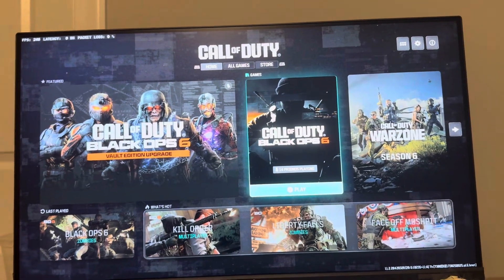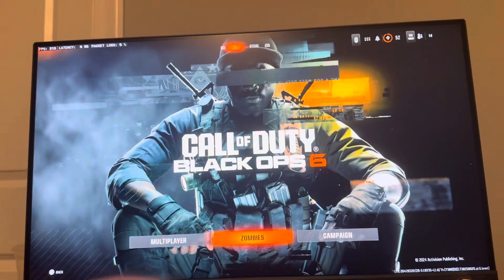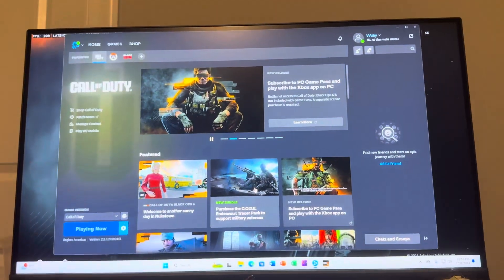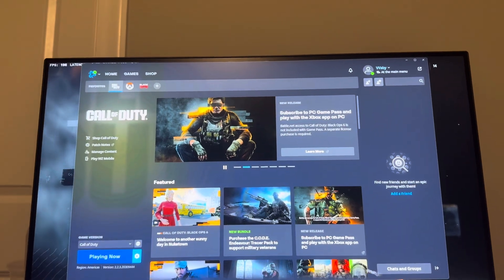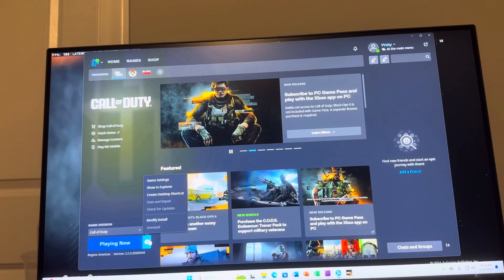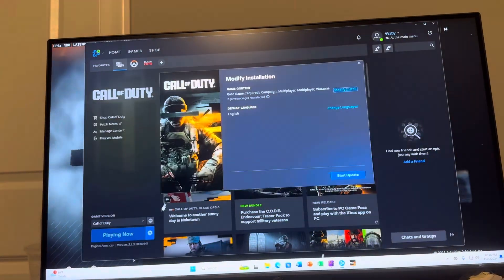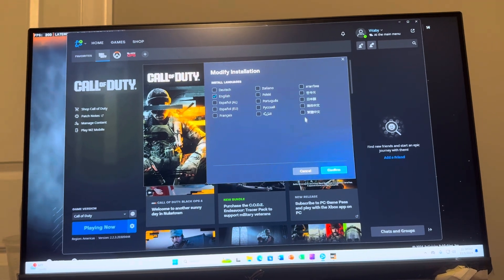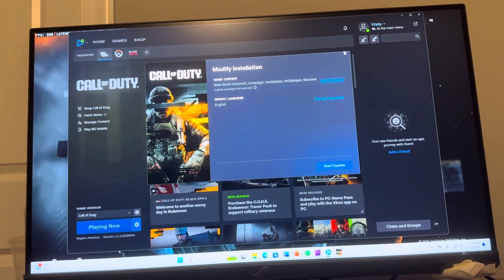Black Ops 6 PC: How to Change Game Language Tutorial! (Easy Method)